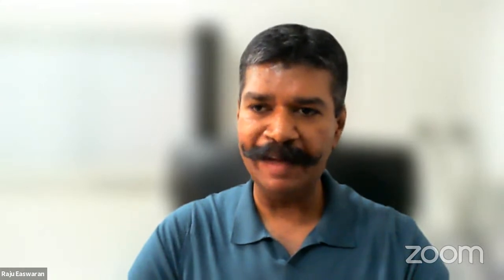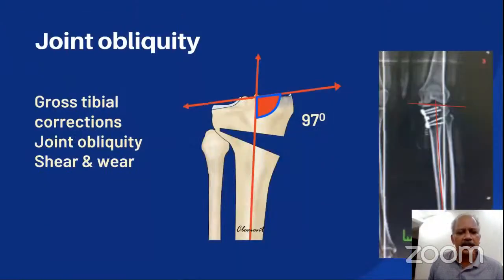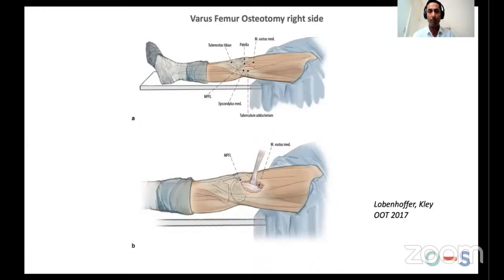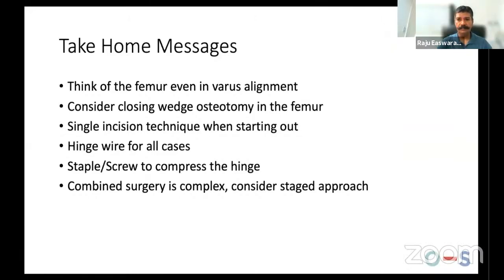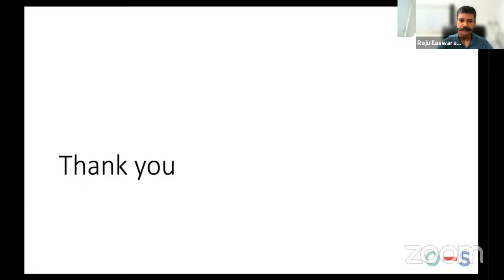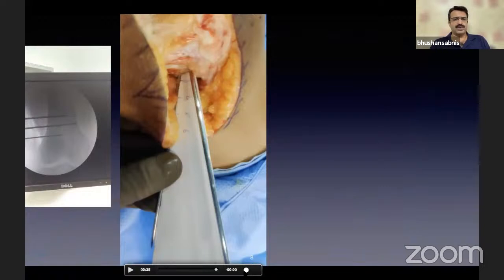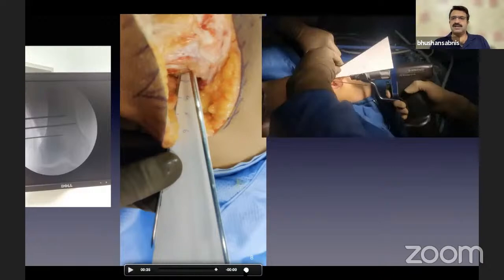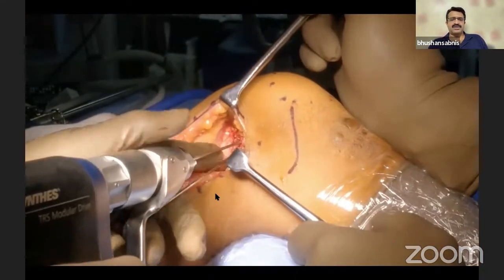SOCIETY OF KNEE SURGEONS, INDIA (SKI) presents SKI Webinar Series : Distal Femoral Osteotomy (DFO)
🔰SOCIETY OF KNEE SURGEONS, INDIA (SKI) presents  SKI Webinar Series

🔺Knee Joint Preservation Part 2:  Distal Femoral Osteotomy (DFO)

🔸Welcome Address by SKI president Dr Ashok Rajgopal
🔸Introduction by Dr Raju Easwaran

🔸Scientific program moderation by Dr Raju Easwaran & Dr Parag Sancheti
▪️1. Planning a DFO : Dr Clement Joseph
▪️2. Executing the plan, normal, MIS & latest innovations: Dr Raghbir Khakha
▪️3. Derotation DFO +- varus : Dr Bhushan Sabnis
▪️Cases for Panel Discussion: Moderator: Dr Dinshaw Pardiwala
▪️Case Presentation by : Dr Dinshaw Pardiwala & Dr Raghbir Khakha
 🔸Panel Formed by: Dr Sachin Tapasvi, Dr Raghbir Khakha, Dr J Maheswari, Dr Clement Joseph, Dr Bhushan S

▫️30 minutes for panel discussion
▪️Closing remarks & thanks: Dr Ashok Shyam

♦️OrthoTV Team: Dr Neeraj Bijlani, Dr Ashok Shyam

🔺SKI Life Membership Join the Most Dynamic Knee Society:* 4999 INR: Fill the Form

🤝Please do join this interesting SKI Webinar